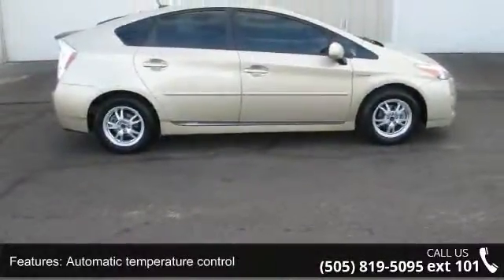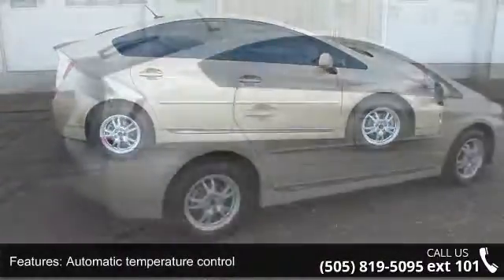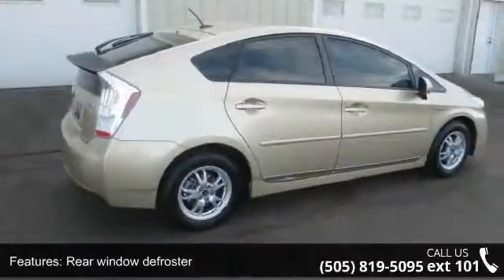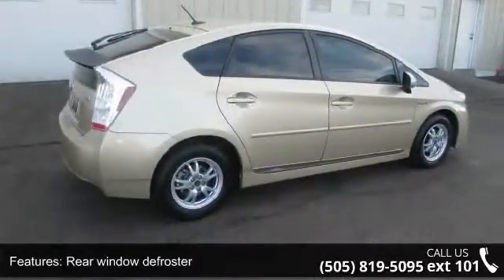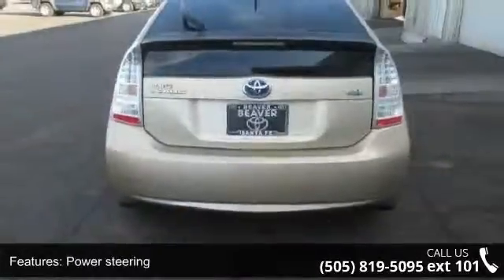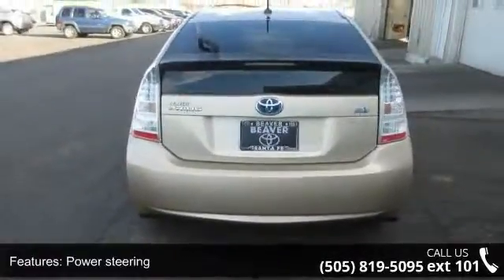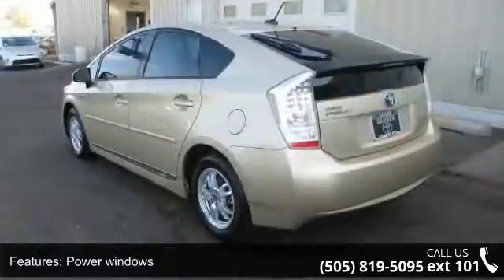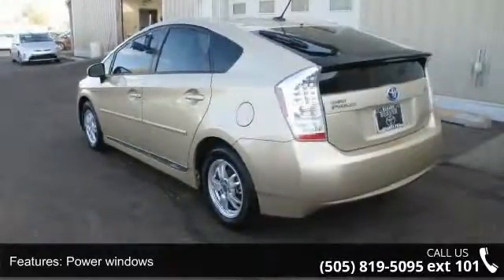2010 Toyota Prius II - Toyota of Santa Fe - Call or Text ...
Sandy Beach Metallic 2010 Santa Fe, New Mexico Toyota Prius II is a 5D Hatchback with only 95898 miles. FWD . This New Mexico Hatchback has a 1.8L 4-Cylinder DOHC 16V VVT-i engine. How appealing is this attractive, rare 2010 Toyota Prius? This outstanding Prius is the gas-saving car with everything you'd expect from Toyota, and THEN some. It is nicely equipped with features such as 1.8L 4-Cylinder DOHC 16V VVT-i, 3P Paint Protection Film, CD player, CF CARPETED FLOOR MATS AND DOOR SILL PROTECTORS, Electronic Stability Control, MP3 decoder, Oil Recently Changed, Passed Dealer inspection, Remote keyless entry, Steering wheel mounted A/C controls, Steering wheel mounted audio controls, Traction control, and Vehicle Detailed. Consumer Guide Midsize Car Best Buy. Every used vehicle at Beaver Toyota is safety inspected by certified mechanics and comes with a free Car Fax vehicle history report.